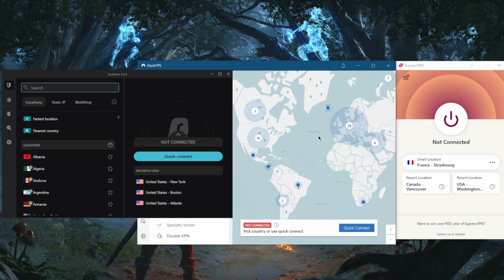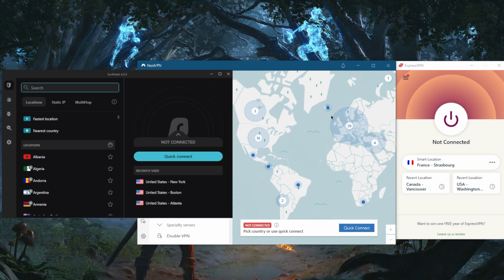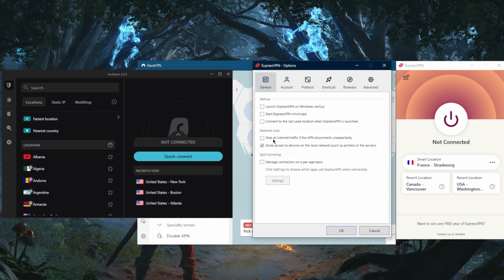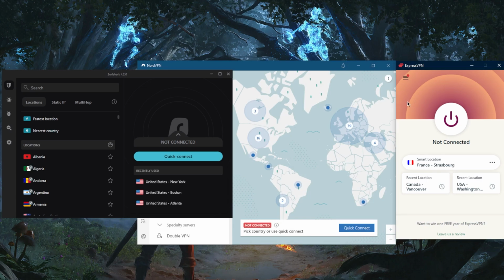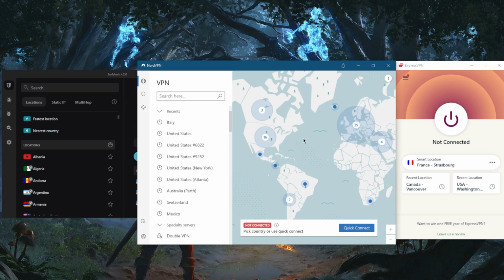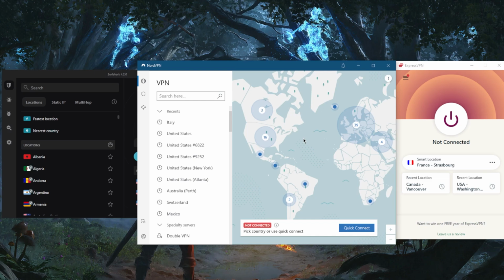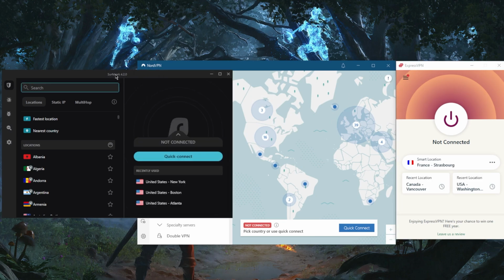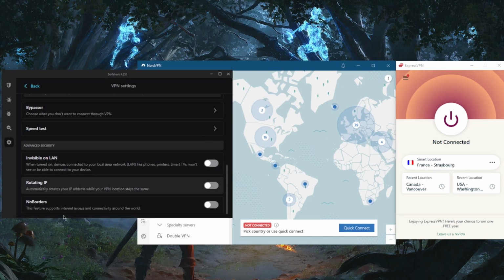Which is The Safest VPN For PC?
Which is the safest VPN for PC? These are the best VPNs for securing you PC, these are ideal for privacy, speed, streaming, and general online security.

How's it going everybody? Welcome back. Today I'm showing you guys the best three VPNs that are super safe, especially for your PC. So we've got ExpressVPN, or VPN, surf shark. If you guys are interested in learning more about the privacy policy speed streaming and torrenting capabilities, as well as security and features, you'll find the links to reviews down below as well as links to pricing discounts if you'd like to jump straight to that. Now, ExpressVPN Nord VPN and surf shark are the top three VPNs. I've tested about 30 VPNs. And I've narrowed it down to these three. And you'll be able to secure up to five devices per subscription, which is great. And you've got the necessary security features. ExpressVPN is just very simply made. And it's just very consistent and reliable and you don't get any bonus features. Besides the necessary security features such as the kill switch and split tunneling. Now the kill switch will make sure that your internet will get disconnected if your VPN disconnects unexpectedly making sure that none of your information gets leaked. By accident. And split tunneling will allow you to choose which applications are routed through the VPN and which are not. You've got over 3200 servers in 95 countries with Surf shark and again, you get specialty servers such as multi hop and static IP servers. You also get the ad blocker kill switch a handful of protocols bypasser which is pretty much split tunneling, a speed test feature and a couple of features that help you if you're in a censorship heavy country. So if you guys are interested in any of these VPN, I would definitely recommend checking out the reviews below they'll give you more of an in depth look into while the privacy policies for streaming and torrenting capabilities security features anonymity all kinds of details that you might be needing to kind of make up your mind if you'd like to jump straight to the pricing discounts you'll find the links in the description down below. Either way you do get a 30 day money back guarantee so you can test drive these VPNs for 30 days risk free. Besides that calm below if you have any questions I'll be happy to answer all of them like and subscribe if you'd like to support the channel and stay up to date with everything VPN cybersecurity. Thank you guys so much for watching and I'll see you the next one. Have a wonderful day.

Hope you enjoyed my Which is The Safest VPN For PC? Video.